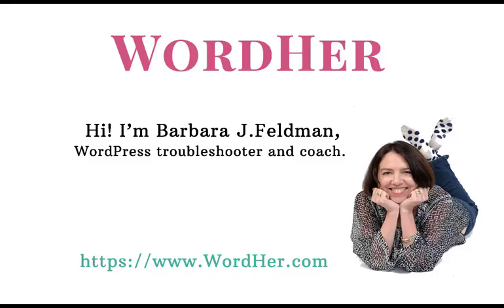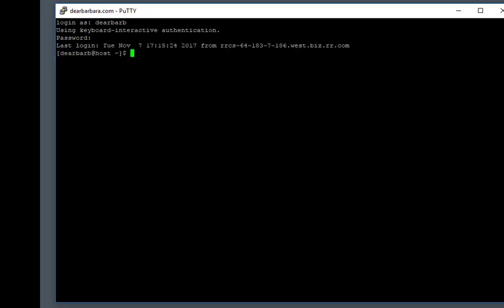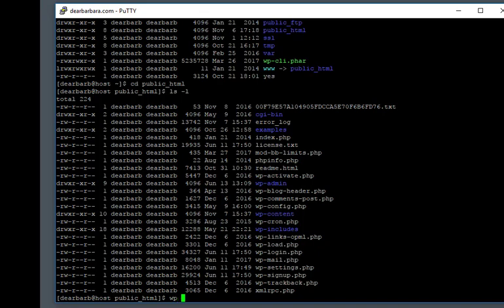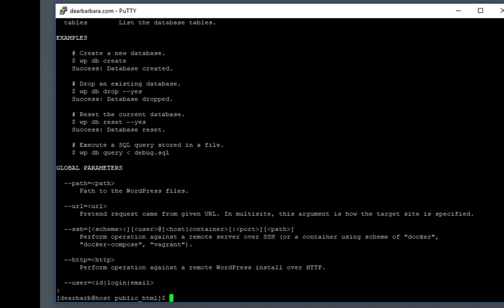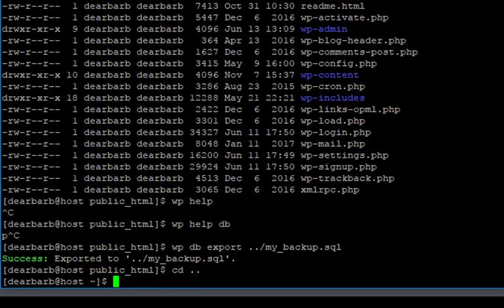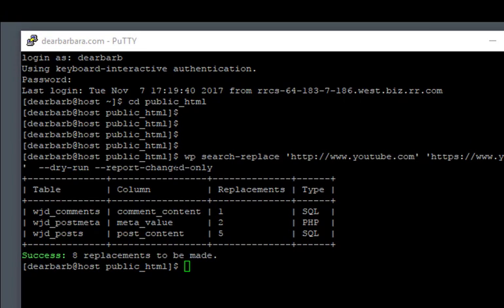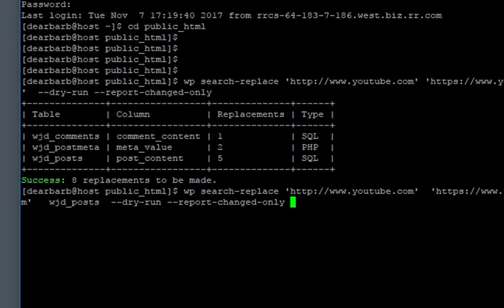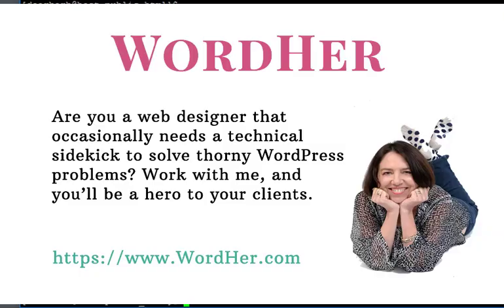Using WP-CLI to do a Search/Replace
Barbara Feldman, of WordHer.com, demonstrates how to use the WordPress command line, WP-CLI, to do a search-and-replace in the WordPress database.